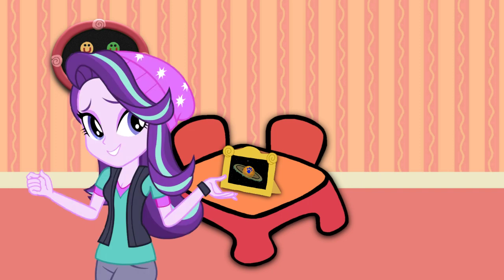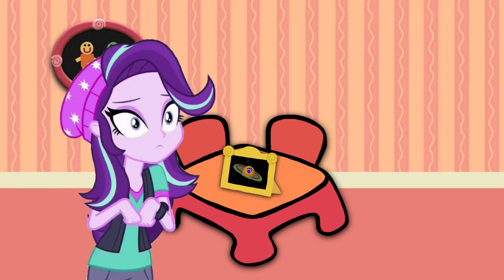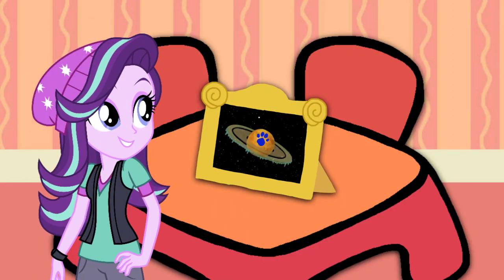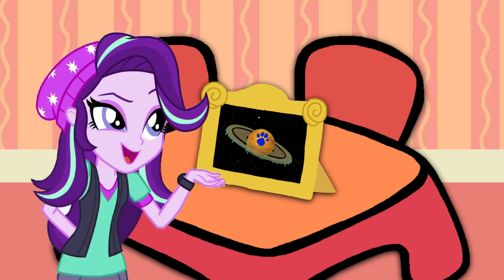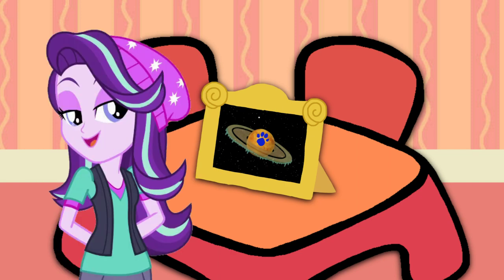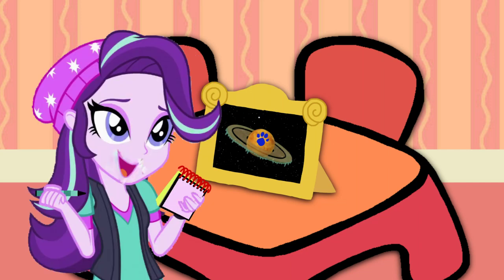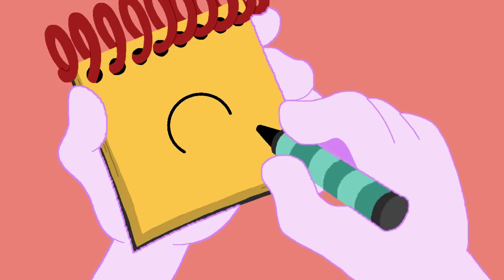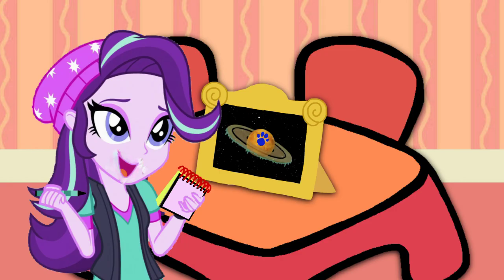Blue's Clues and Starlight Glimmer: How to Draw - Saturn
Starlight Glimmer found a clue on the planet saturn.

Credit: Ben Casey, Jordan Gwartney, Zackman92, Botchan-MLP, rodan009, Lifes-REMedy and Other Vector Artists.